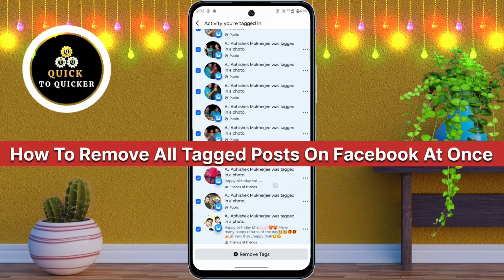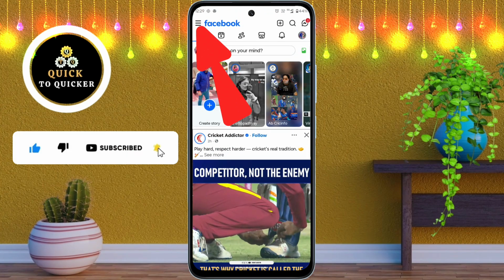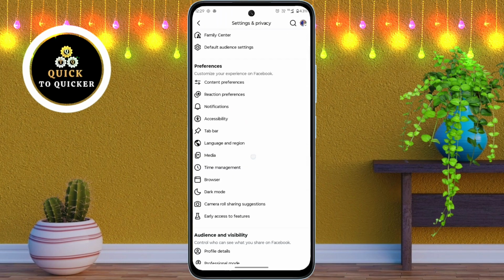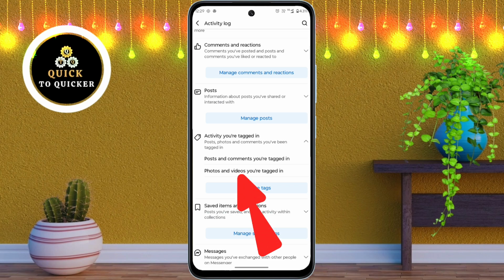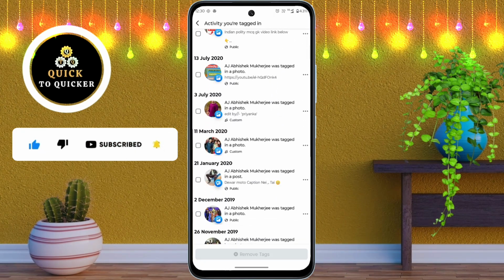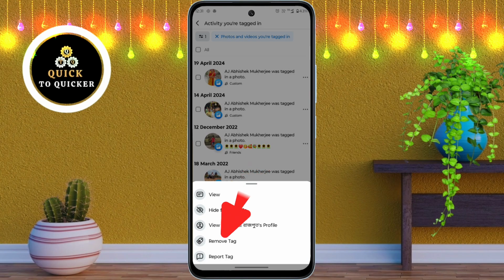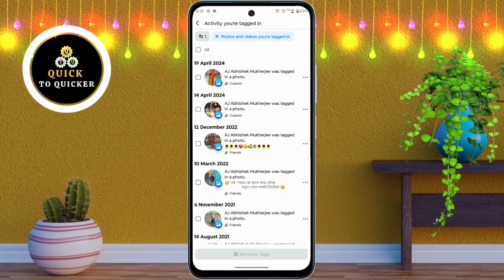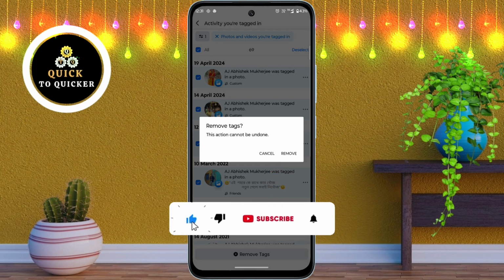How To Remove All TAG Post On Facebook At Once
Hello everyone, welcome to this tutorial.
In this video, I will show you how to remove all tagged posts on Facebook at once step by step using your mobile phone.
If someone tagged you in unwanted photos, videos, or posts, you can easily remove those tags and clean your profile timeline. Just follow all the steps carefully shown in this video.
This method works for removing tagged photos, tagged videos, and tagged posts quickly using the latest Facebook settings update.